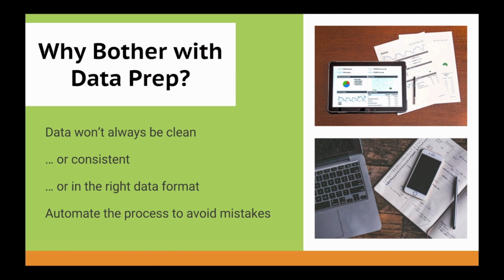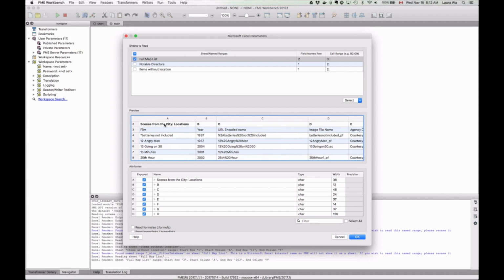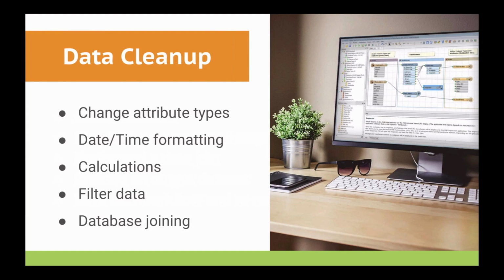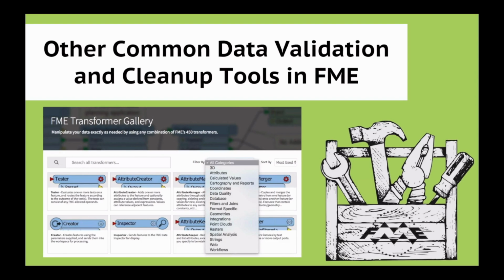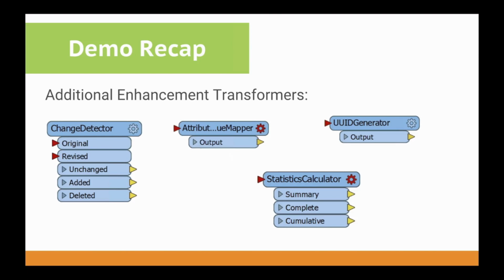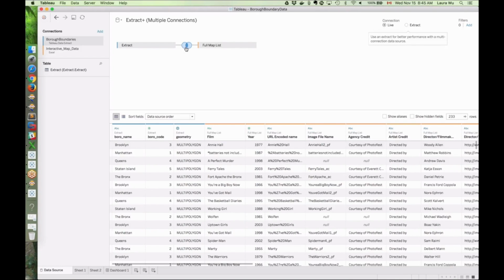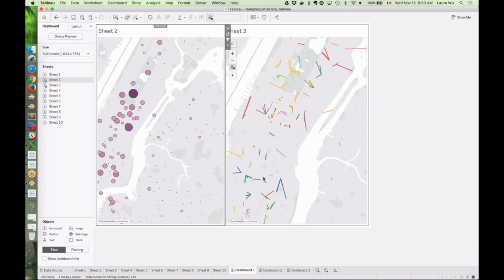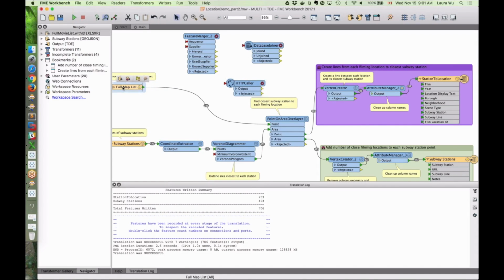Tips & Tricks for Using FME for Business Intelligence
Business intelligence platforms like Tableau, Qlik and Power BI enable users to visually identify patterns in their data. When the data to be analyzed is in disparate formats and structures it requires some blending and/or remodelling prior to being loaded into the BI system. Although this may be done manually, this carries a risk of introducing error, and can also be tedious. This webinar will demonstrate the ways FME can be used to prepare data automatically to save time and errors.